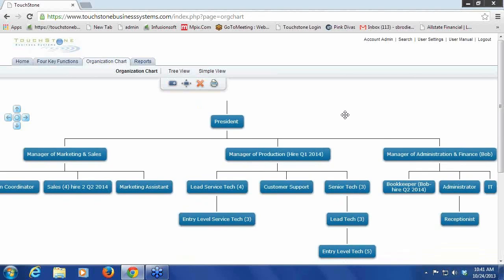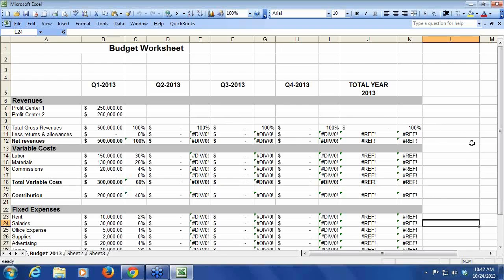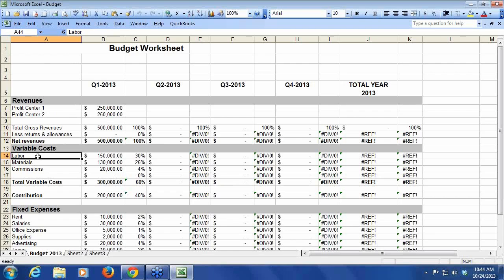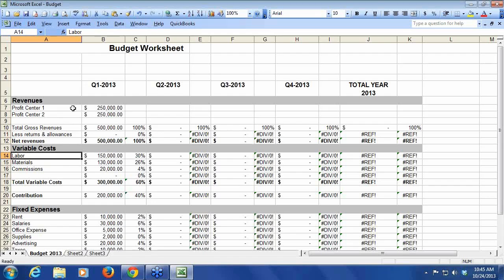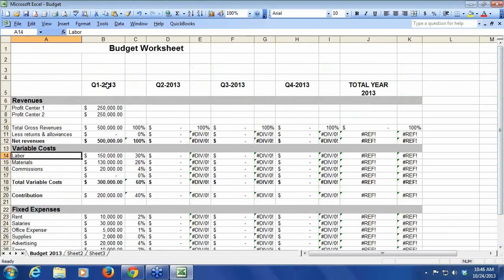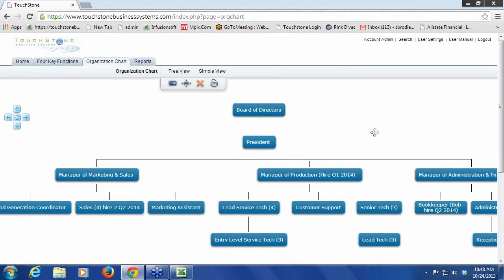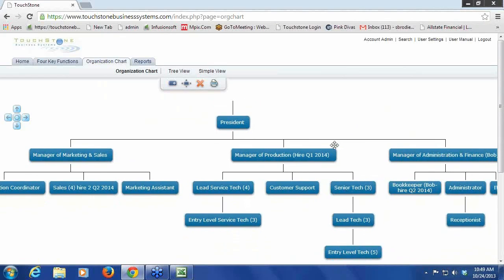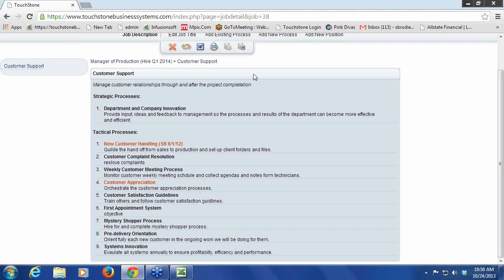Budgeting - Your Profitability Plan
Using your Strategic Vision and Your Budget to Determine Future Profitability